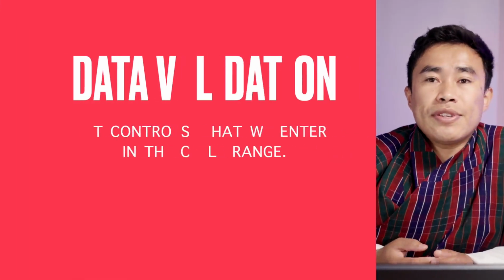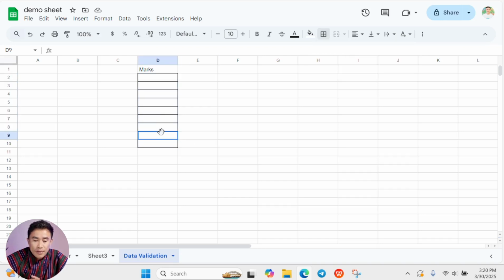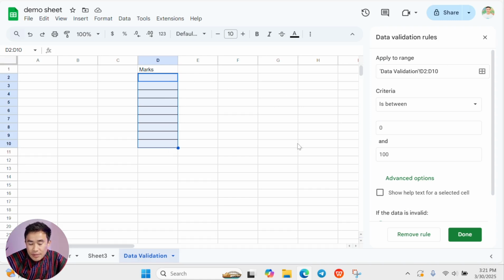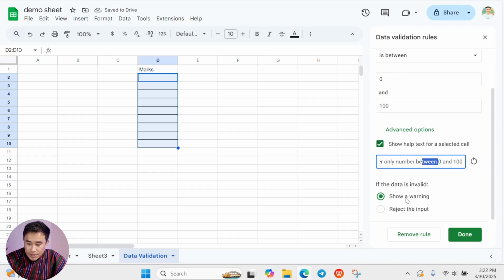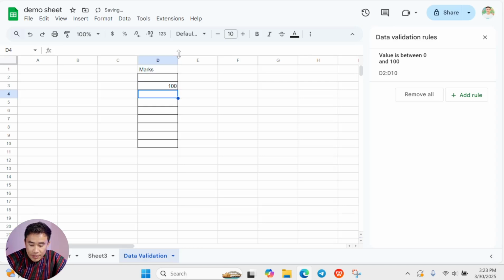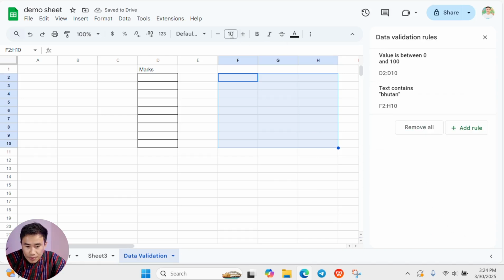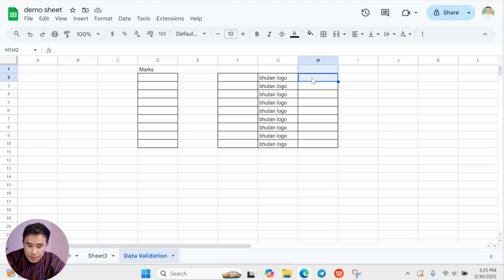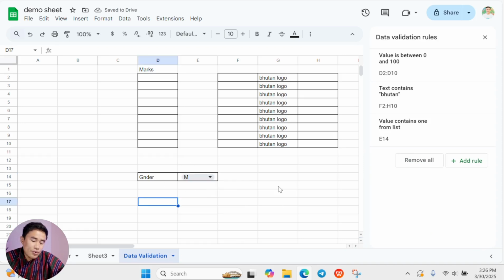Data Validation in Google Sheet